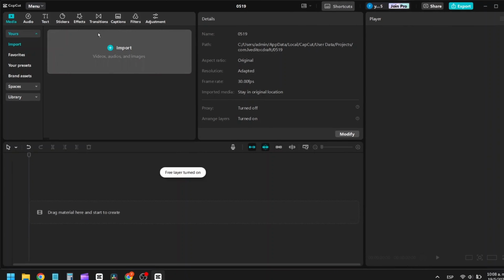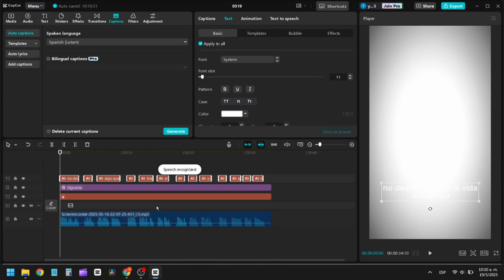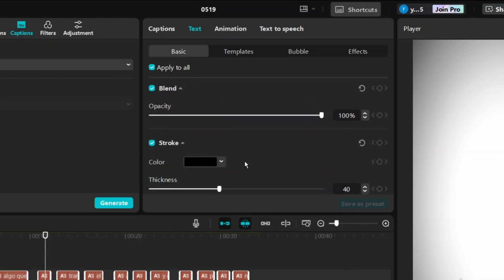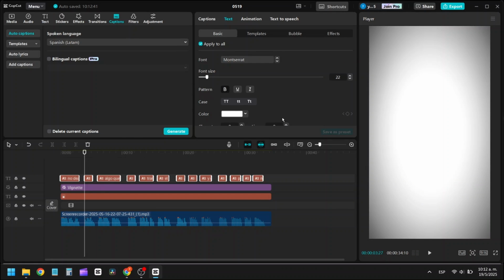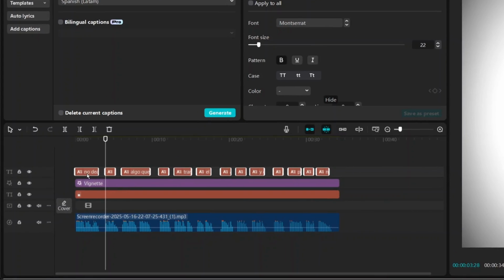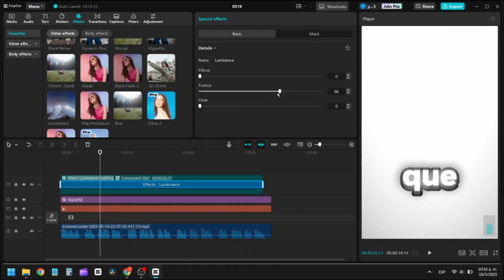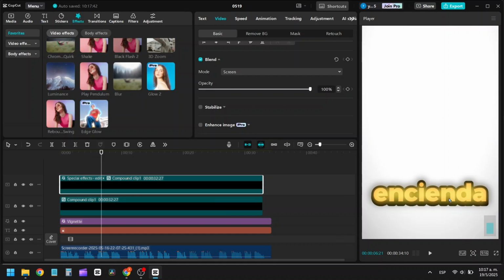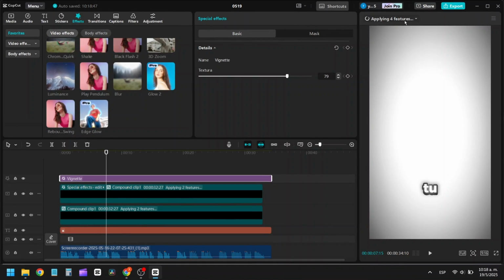How to create word-by-word subtitles in CapCut PC for FREE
*Description:*
Struggling to add word-by-word subtitles to your videos without premium software? This FREE CapCut tutorial is your solution! Discover a hidden method to create dynamic, animated captions in CapCut v5.0, perfect for YouTube Shorts, TikTok, and Reels. We'll guide you through CapCut's auto-caption feature, font customization, and a clever trick to add a glowing text effect – all without spending a dime. Get ready to improve your video engagement today!

add subtitles to video capcut, capcut auto caption free, capcut subtitle tutorial, captions in capcut, how to add captions on capcut